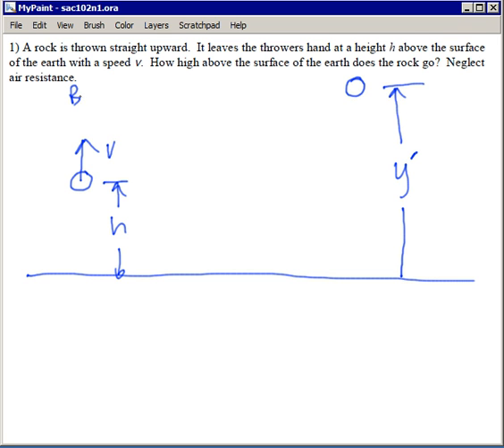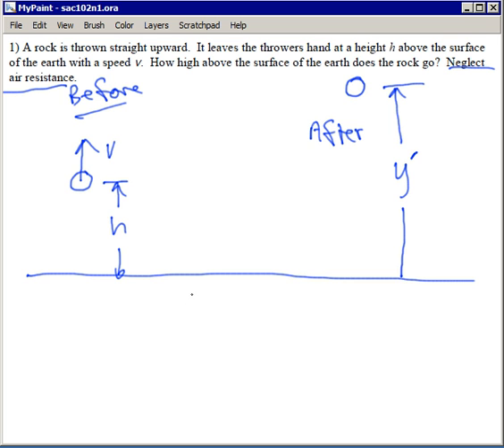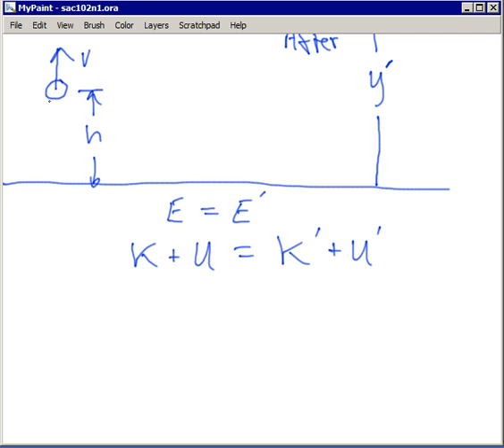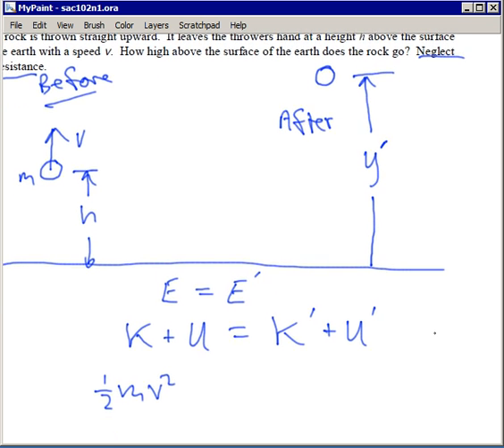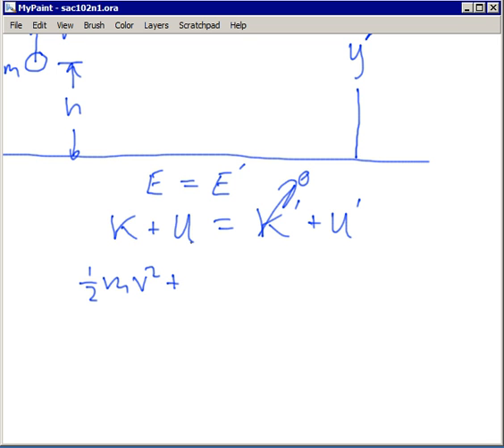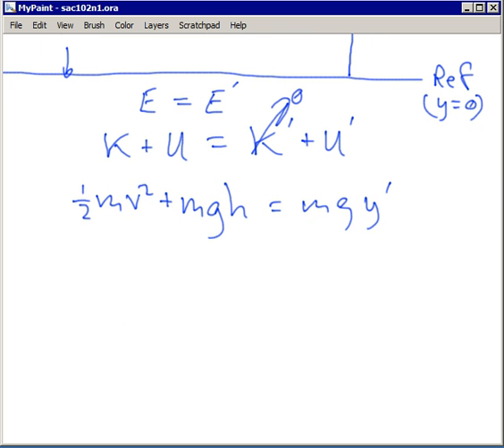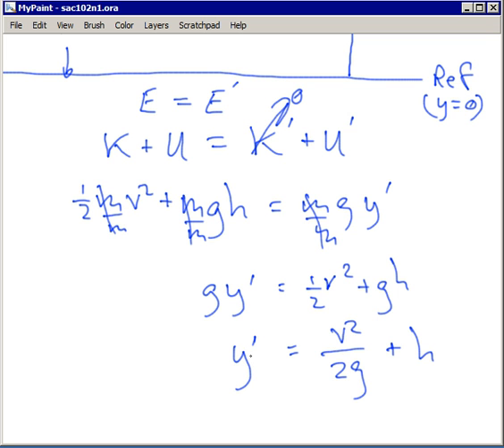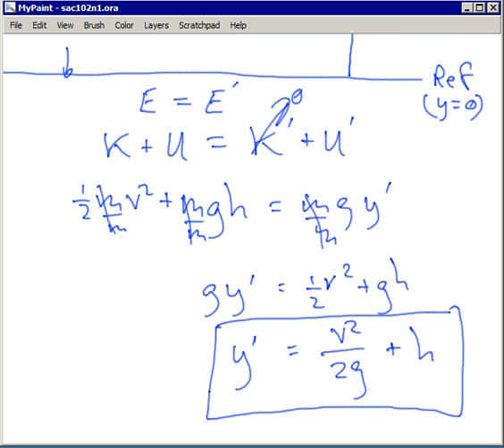sac102n1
Solution to SAC 102 Problem 1